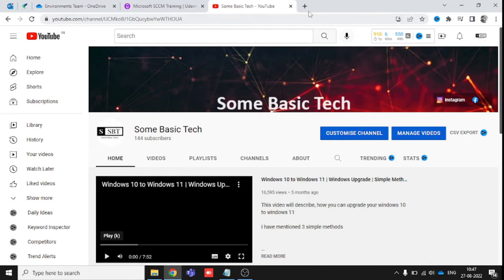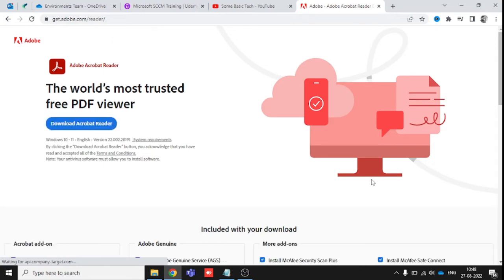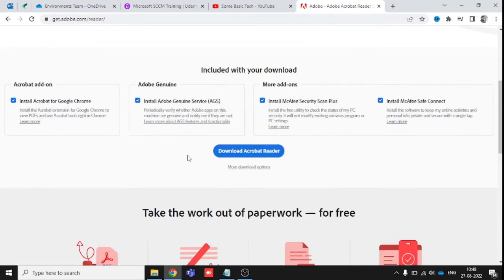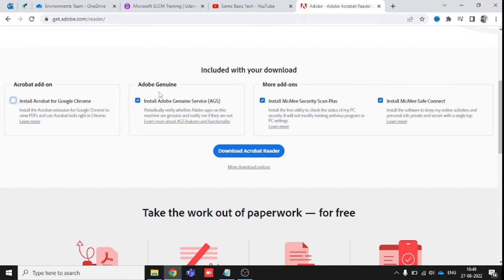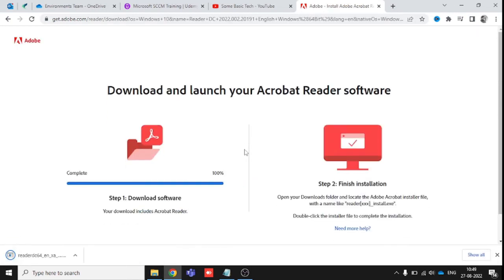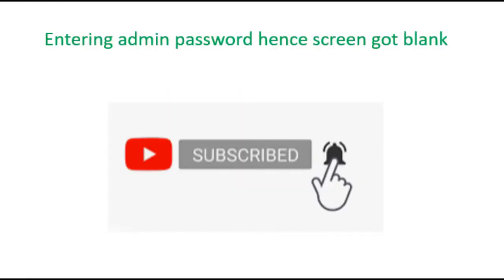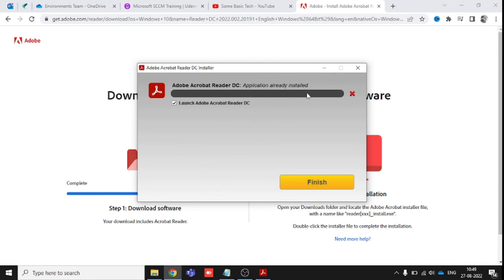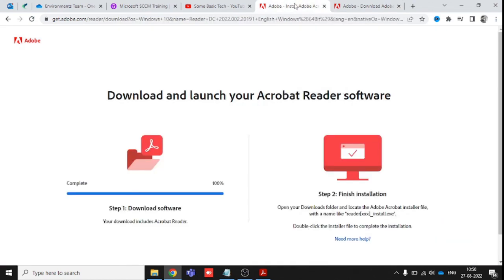How to Install Adobe Reader for FREE (and Avoid These 4 Common Problems) | Windows 10/11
In this tutorial, we have discussed about how you can install adobe acrobat reader on your system without having common problems and use it for free.

How do I fix an error in Adobe Reader?
Why is my Adobe Acrobat Reader not working?
Why did McAfee install with Adobe Reader?
How do I stop Adobe from installing McAfee?
Can I install Adobe Reader without McAfee?
Is it safe to install Adobe Acrobat Reader?
Why is my Adobe Reader not working?
How do I fix Adobe Reader not working on Windows 10?
How do I fix Adobe PDF reader?
How do I install Adobe Reader?
How do I install Adobe Reader 64 bit?
How do I reinstall Adobe Acrobat Reader?
How do I install the latest version of Adobe Reader?

The channel describes technical errors and fixes, We try to provide you good knowledge that can reduce your time to search for multiple solutions and can get an immersive experience to resolve errors and bugs. Our major purpose is to serve you better than before.